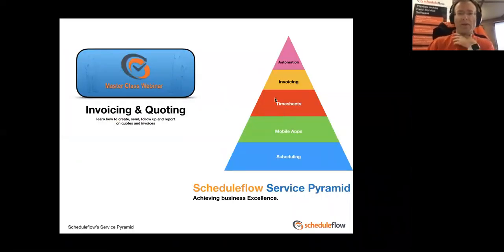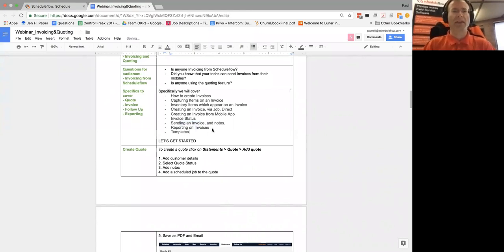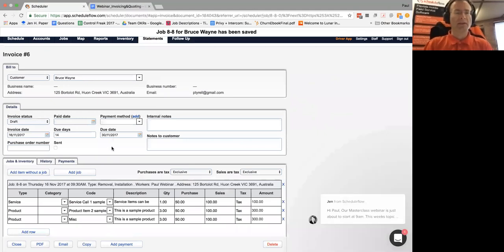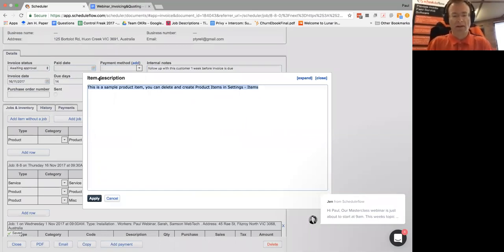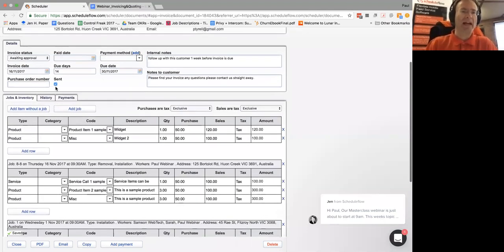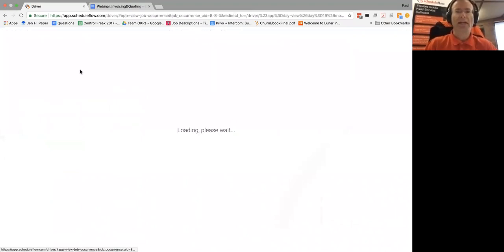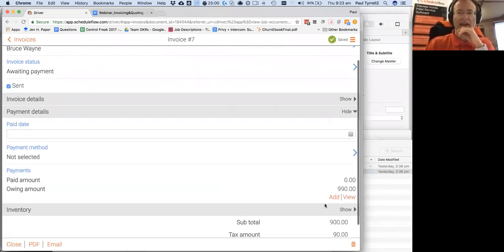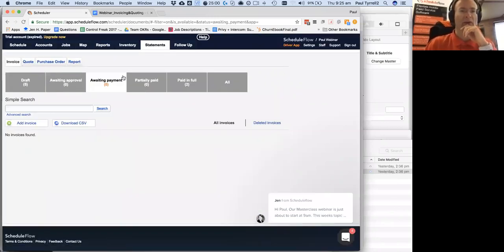How to do Invoicing in Job Management solution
Specifically   we   will   cover
- How   to   create   Invoices
- Capturing   Items   on   an   Invoice
- Inventory   Items   which   appear   on   an   Invoice
- Creating   an   Invoice,   via   Job,   Direct
- Creating   an   Invoice   from   Mobile   App
- Invoice   Status
- Sending   an   Invoice,   and   notes.
- Reporting   on   Invoices
- Templates